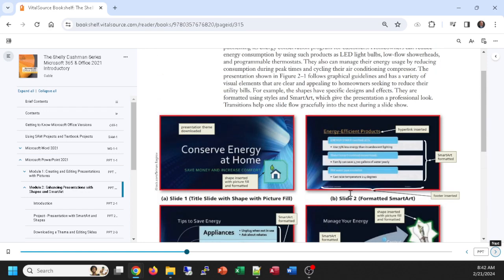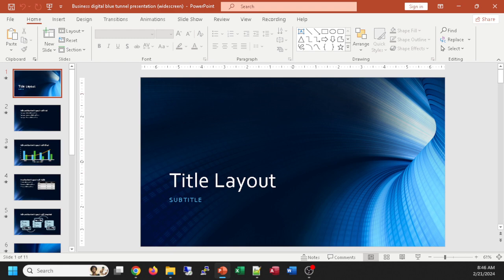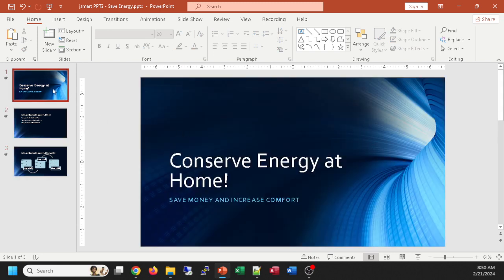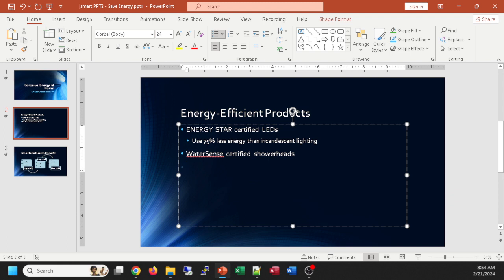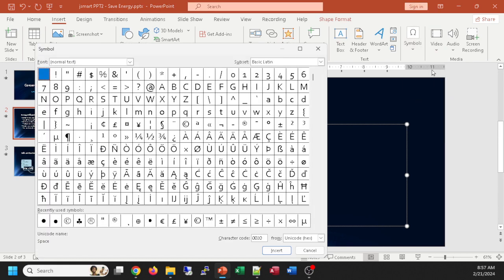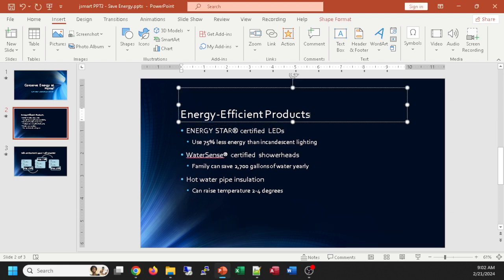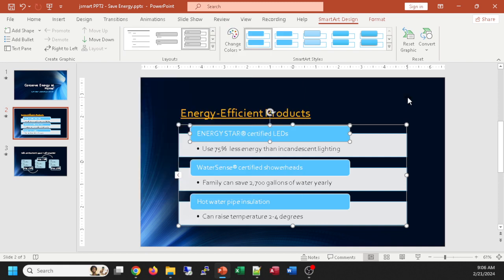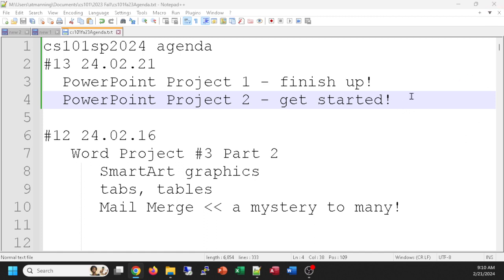cs101 PowerPoint project 2 part 1 2024 02 21 08 41 20